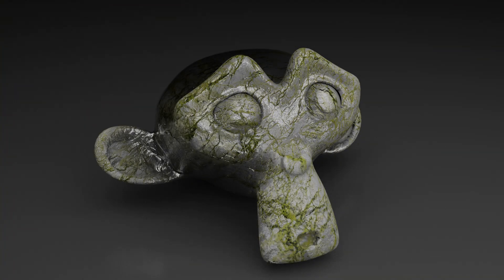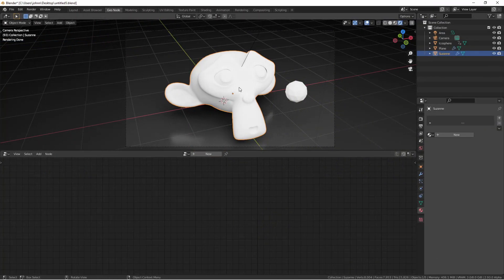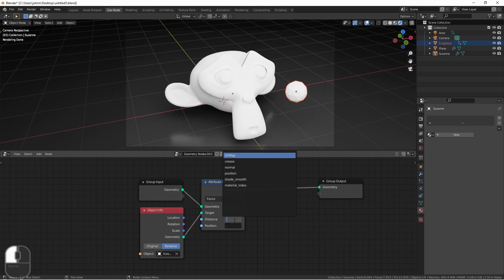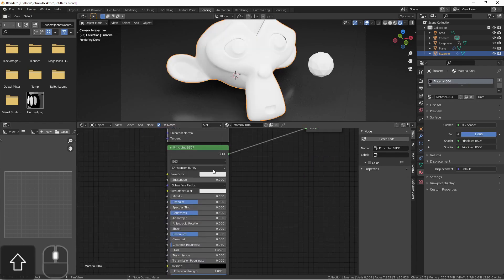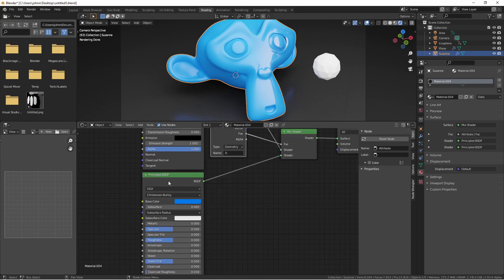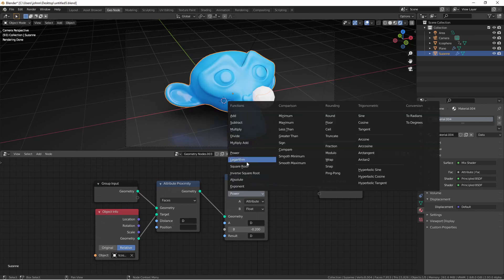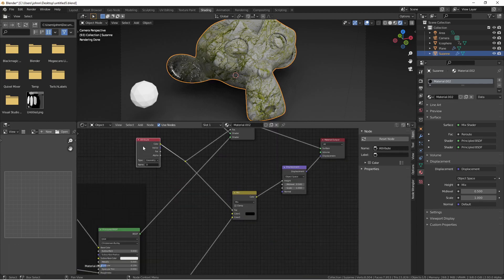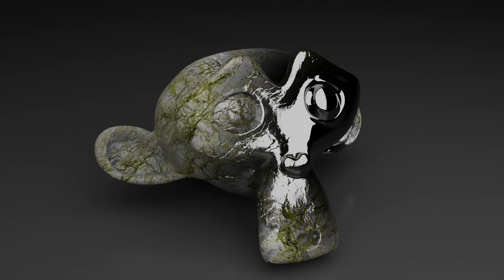Cool Cycles Material Shift Effect with Blender 2.93 Geometry Nodes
In this quick tip video, we will take a look at how we can have our objects shift between two materials using another object. With just a couple of geometry nodes and a pair of shaders, you can make this work!